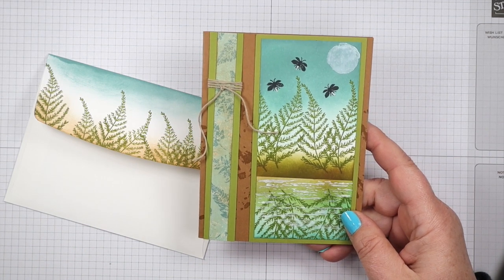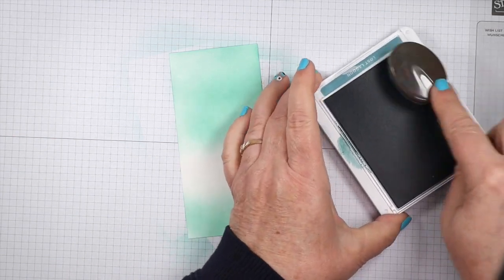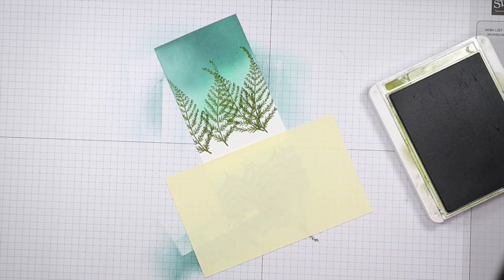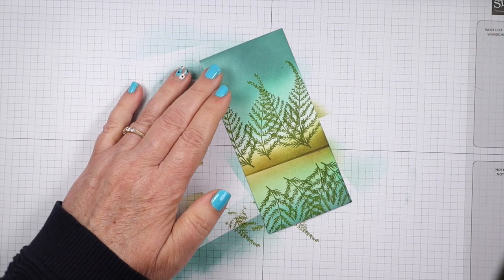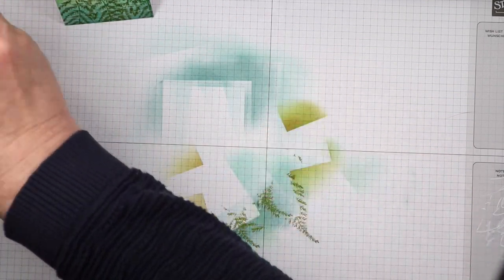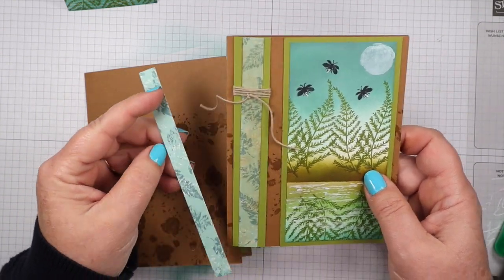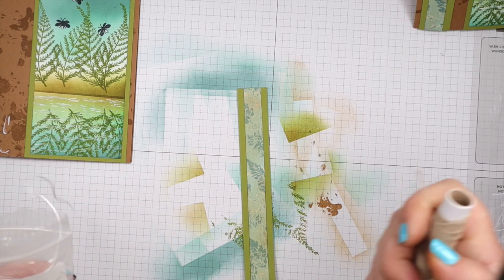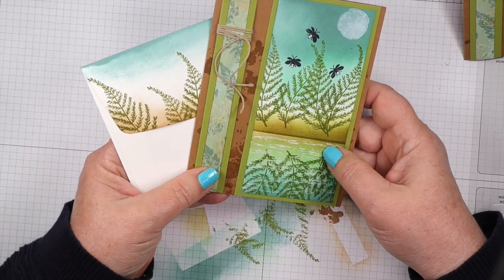Lighting the Way with Nature Prints Card Tutorial with Michelle Zindorf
Follow along with me today as I show you step by step how to create this peaceful reflection scene card using the Nature's Prints and Lighting the Way stamp sets from  Stampin' Up!
Card Panel Dimensions:
Basic White - 2.5" x 5.25"
Old Olive - 4" x 5.25"
                  2.75" x 5.5"
                  .75" x 5.5"
Pecan Pie - 5.5" x 8.5"
Inked Botanicals Designer Series Paper - 1/2" x 5.5"
Inked Botanicals 6" X 6" (15.2 X 15.2 Cm) Designer Series Paper [161157] - Sale: $10.62
Post it note and a Signo White Gel Pen purchased from Amazon.com

Pop over to my blog to get additional inspiration and to see the added benefits you get for shopping with me